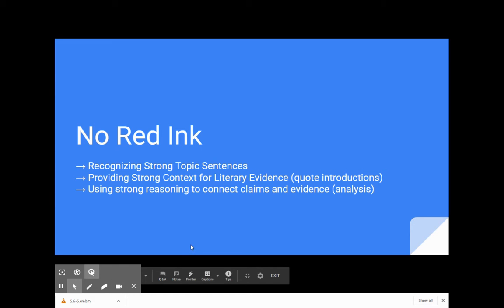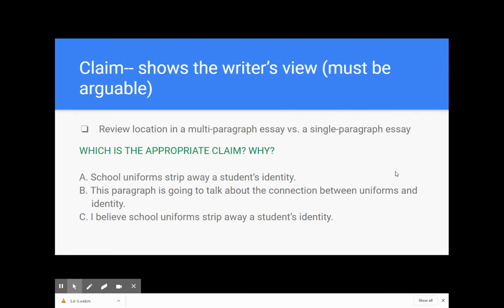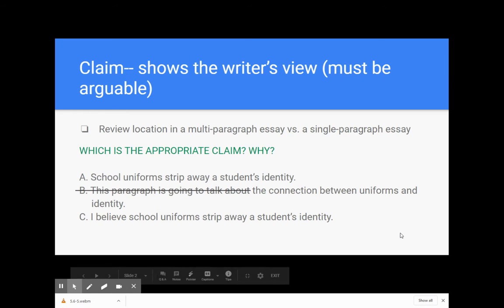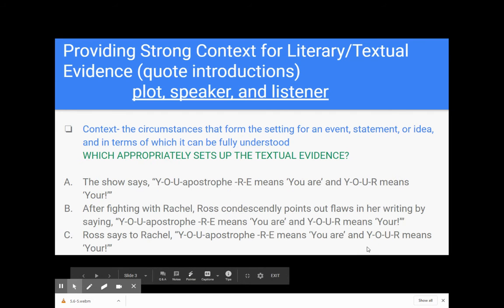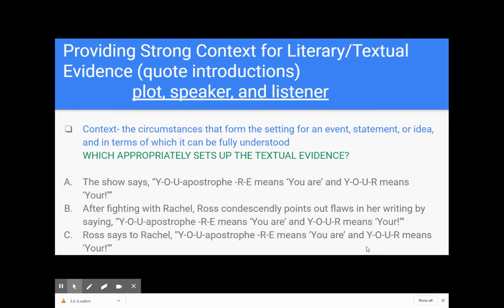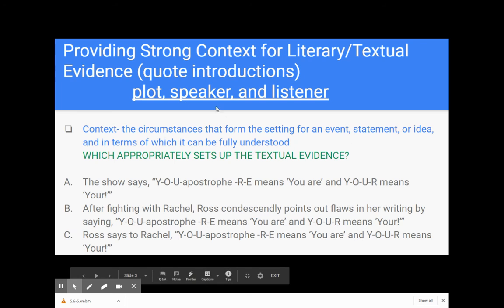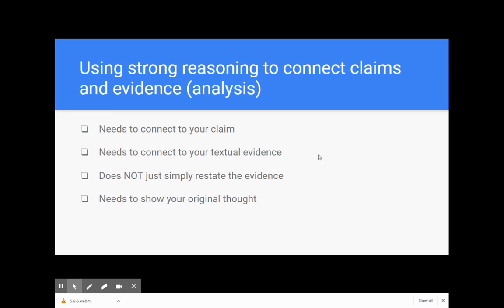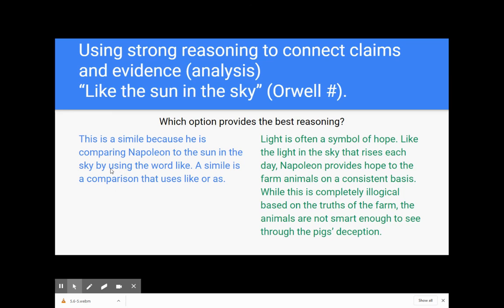NRI English 34 (topic sentences, quote introductions, and analysis)